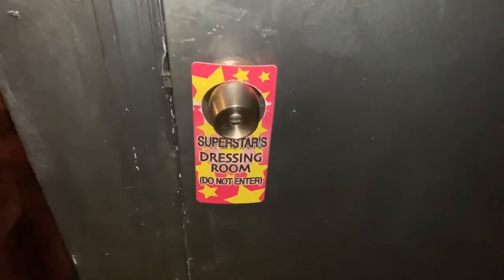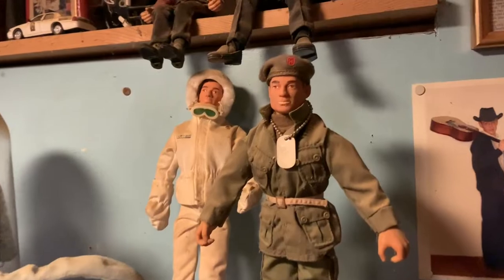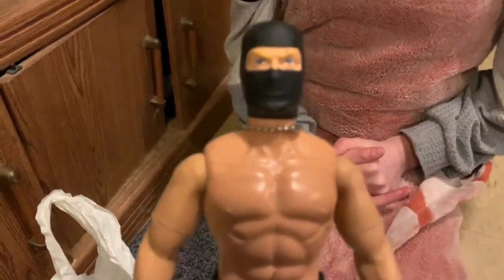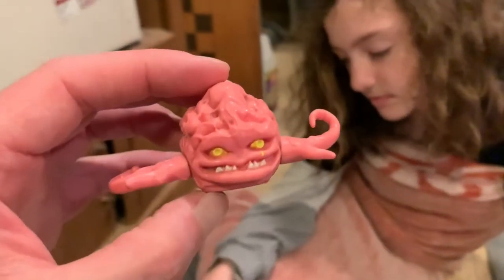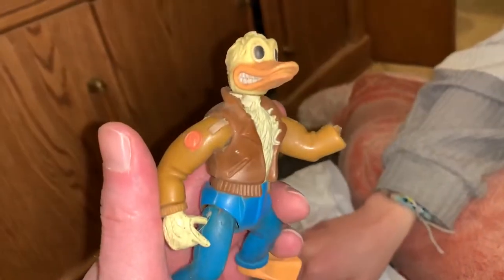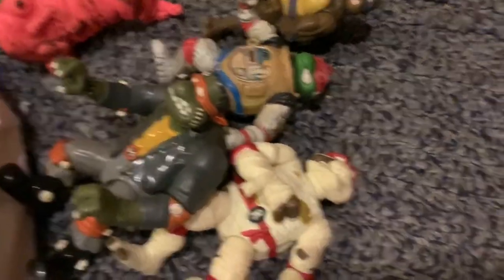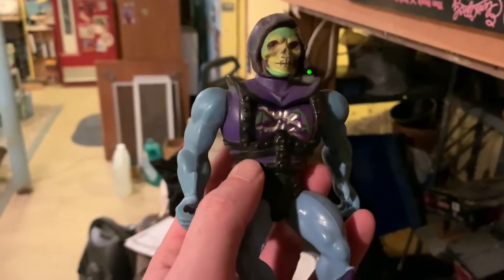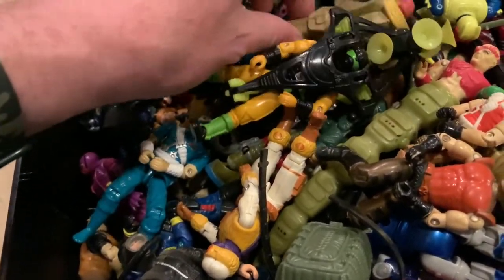Retro Toys in the Basement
Ninja Turtles, G. I. Joes, Ghostbusters, Masters of the Universe, and more retro action figures are found on this venture into the basement. There are also some vintage posters and newspaper clippings from Star Trek Generations, Batman Forever, and more. This was my bedroom back in the early '90s and now it's used for storage, however, many of the decorations remain in this room frozen in time.